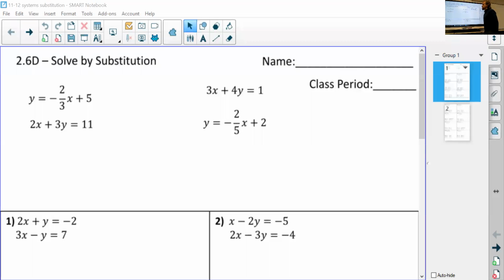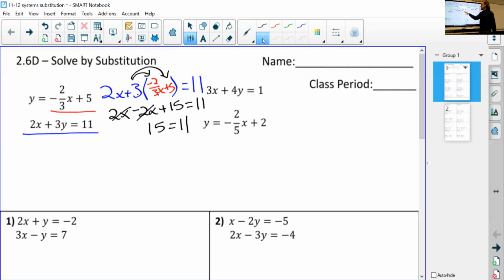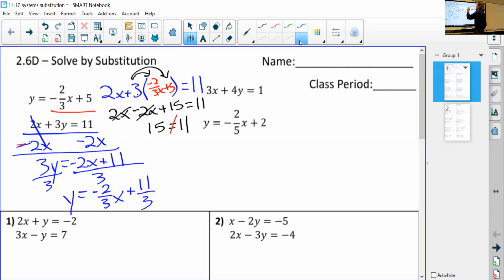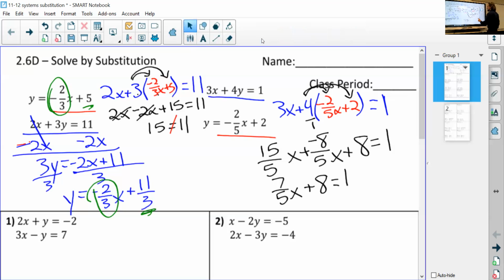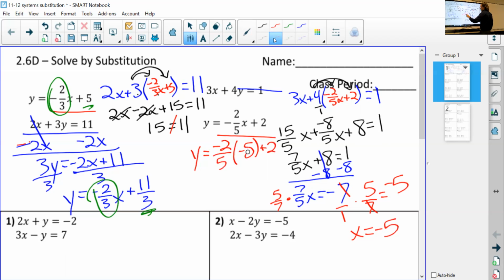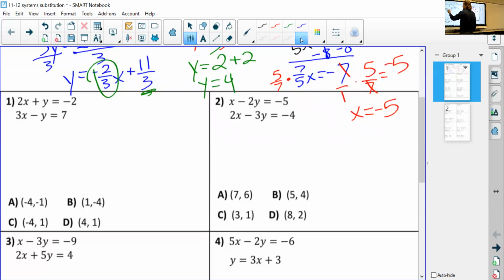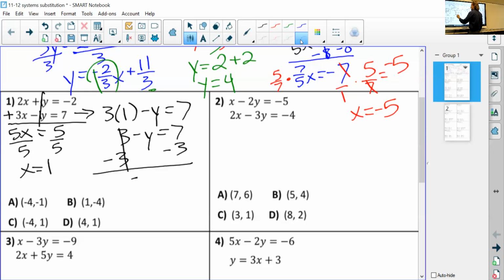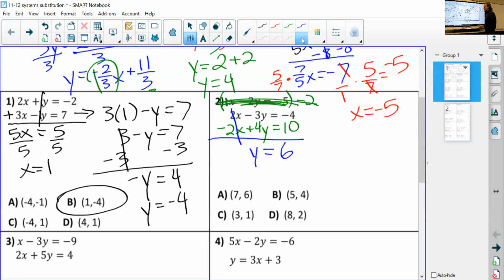Solving Systems of Equations by Substitution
and solving systems with elimination in the 2nd half